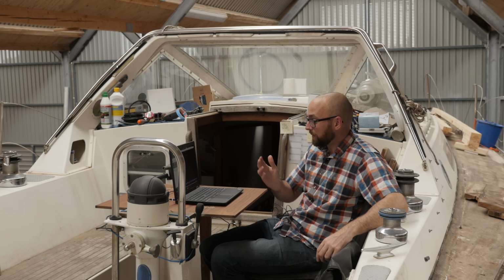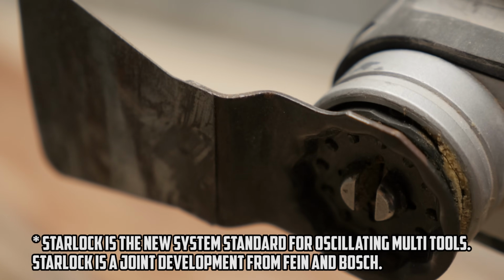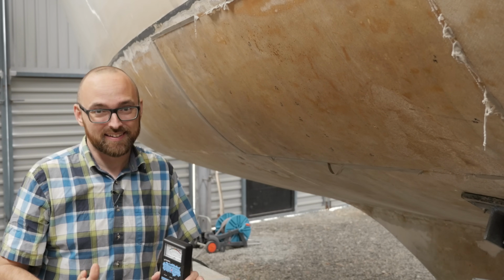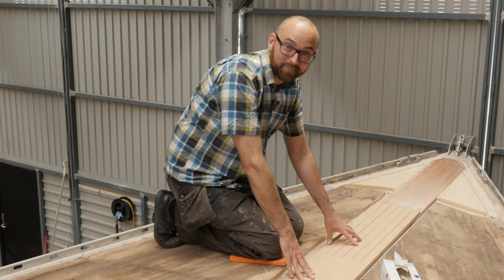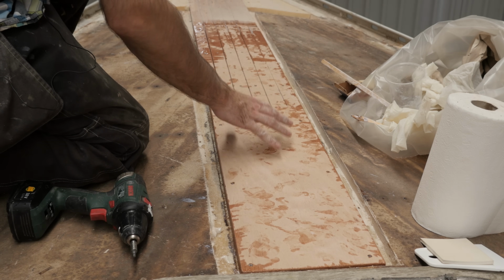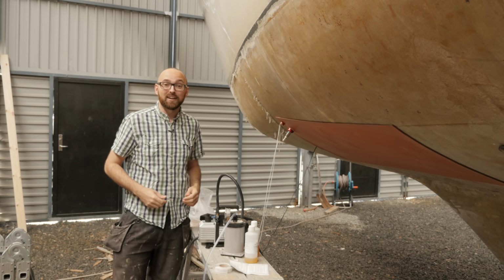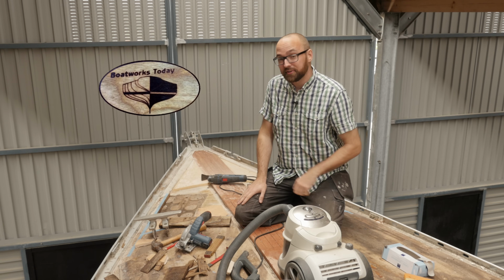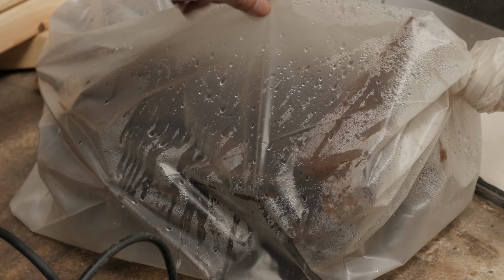Sail Life - Drying out the hull (osmosis) and replacing old deck core - DIY sailboat refit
In this video, I continue to work on drying out the hull as a part of an osmosis treatment and work on replacing the old core in the deck.

Products mentioned in this video:
Makita dust shroud:

The PDS is written by Nigel Clegg.
HOTVAC is a trademark of PMW ENTERPRISES LIMITED.